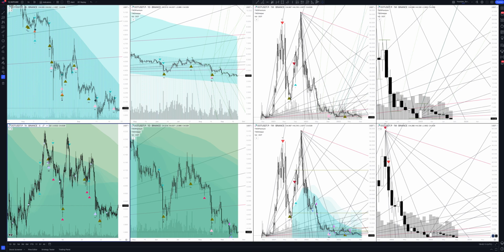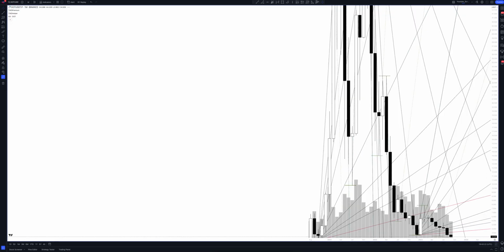DOT / TETHERUS PERPETUAL FUTURES forecast, (DOT / TETHERUS PERPETUAL FUTURES) analysis today and 202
In this video you will see a complete overview and professional analytics of DOT / TETHERUS PERPETUAL FUTURES on all time intervals, and also learn how to buy or sell DOT / TETHERUS PERPETUAL FUTURES today and next week. Considering that we are analyzing monthly timeframes for DOTUSDT.P, this will help you make forecasts for any time interval. Whether you are a trader starting from scratch or an investment enthusiast, this video will definitely give you a complete understanding of the market situation.

If you are interested in the DOT / TETHERUS PERPETUAL FUTURES price forecast for today and tomorrow, see the DOT / TETHERUS PERPETUAL FUTURES analytics on the hourly interval.
If you are a trader and you are interested in the price forecast DOT / TETHERUS PERPETUAL FUTURES for the day, look at the analytics DOT / TETHERUS PERPETUAL FUTURES on the daily timeframe.
If you are an investor and you need a price forecast Polkadot for a week, look at the analytics DOT / TETHERUS PERPETUAL FUTURES on a weekly interval.
If you are a professional investor and you are interested in the Polkadot price forecast for 2023, see the DOTUSDT.P analysis on a monthly interval.

All analytics are done using the professional trading indicator The Waved™ Premium. In it you will find trading signals for DOT / TETHERUS PERPETUAL FUTURES, VSA analysis Polkadot, technical analysis DOTUSDT.P, divergence signals for DOTUSDT.P, review of trading patterns. And you will find out whether the price will goes up or down in the near future. Launched in 2020, Polkadot is sometimes described as a ‘layer-0’ blockchain as it hosts an ecosystem of blockchains. It’s a ‘parachain’ protocol — which, put simply, means it allows for ease of communication between separate cryptocurrencies. Founder Dr. Gavin Wood (formerly the CTO of Ethereum) sees Polkadot as synonymous with the web3 and its decentralized makeup, which is pretty unsurprising given he literally coined the term in 2014. Its native token DOT is used for staking, governance, and ‘bonding’ — the act of bonding DOT tokens with new chains on the network.